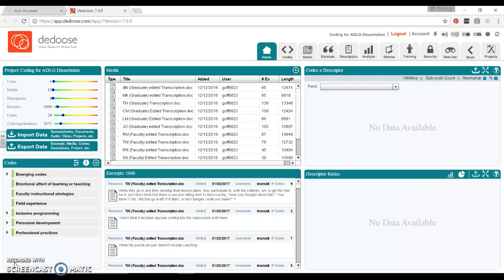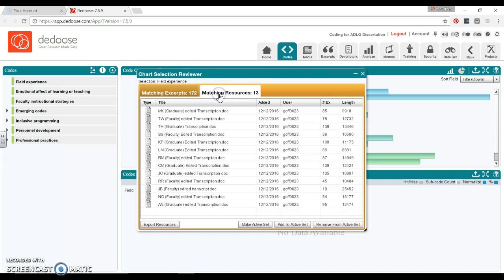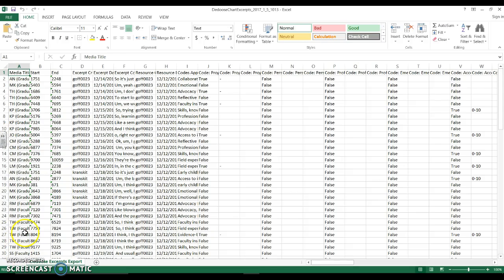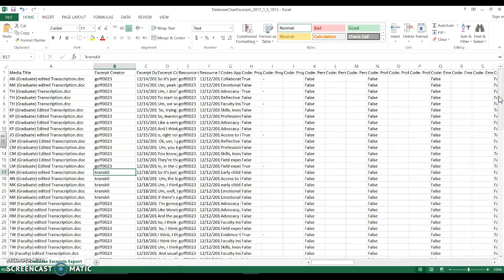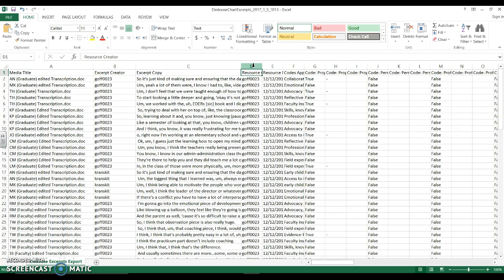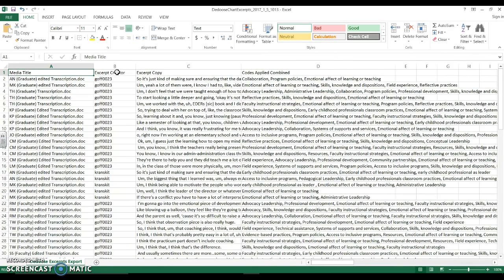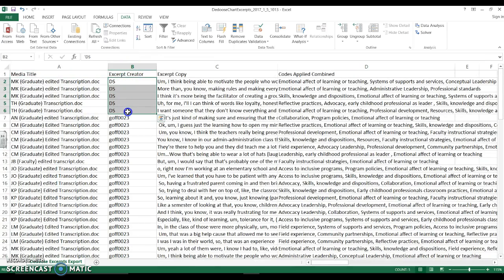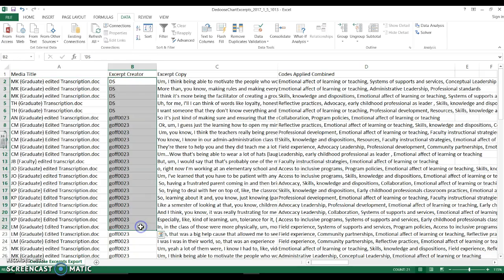DeDoose - Codes to excel